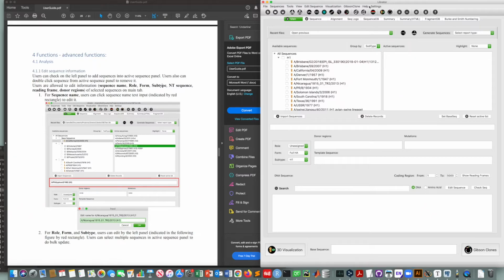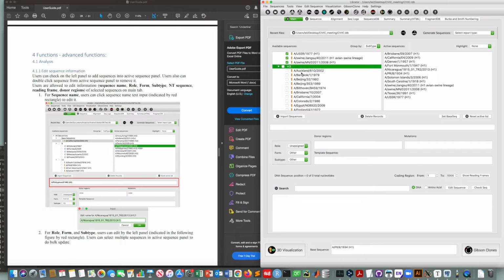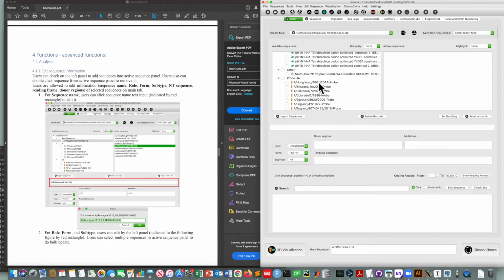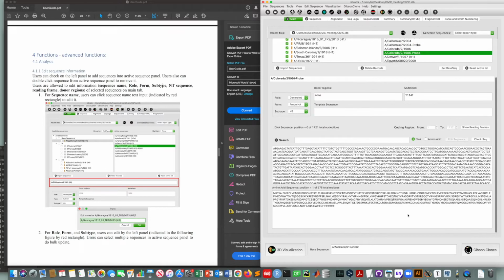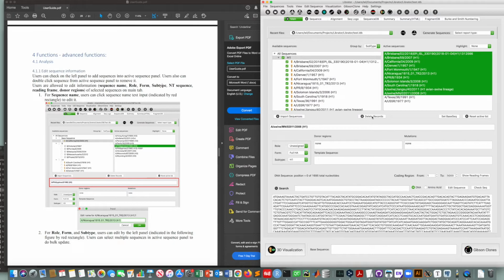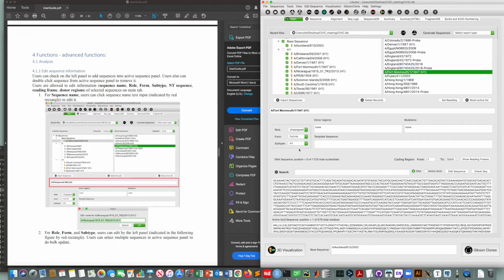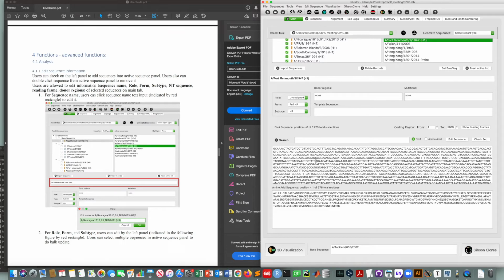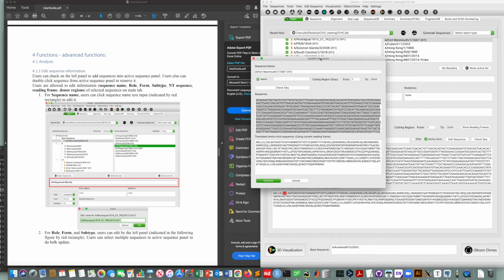Brief introduction of Librator user interface